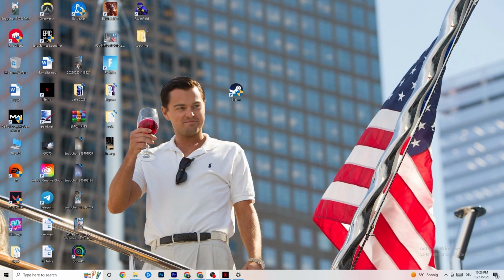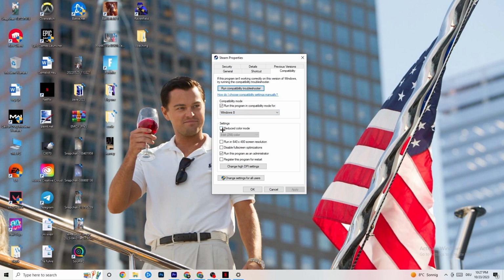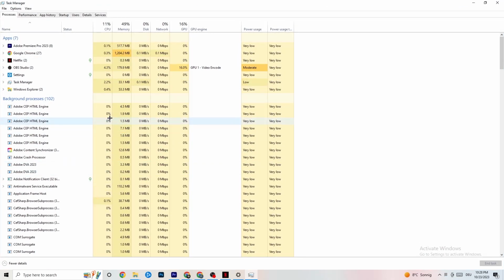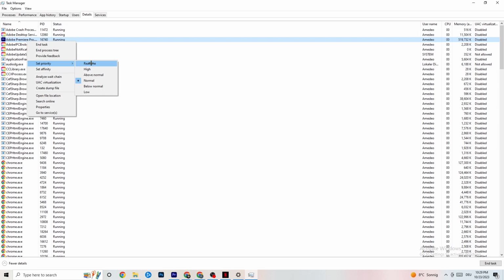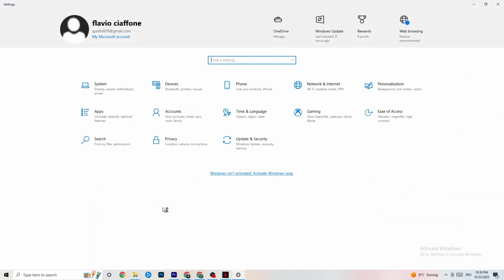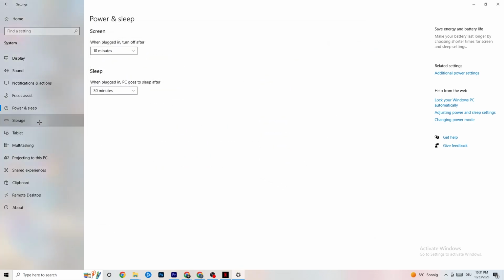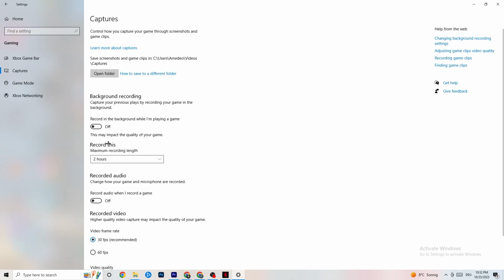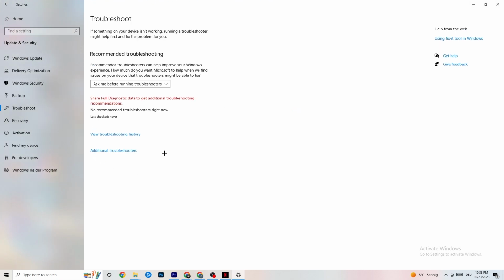Autodesk 3ds - How To Fix Autodesk 3ds Crash on Startup